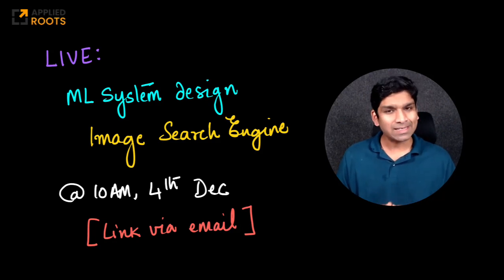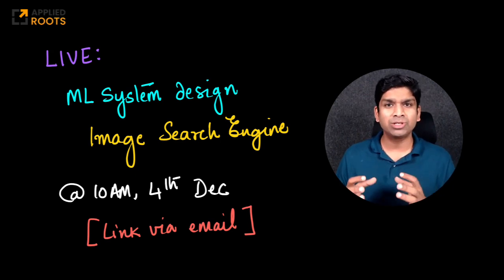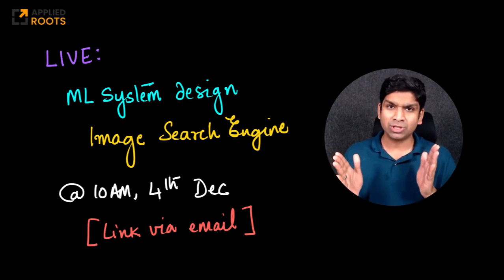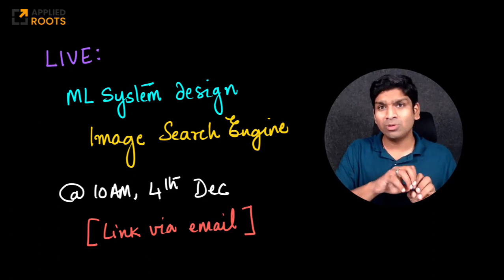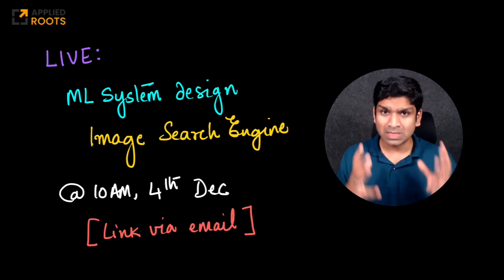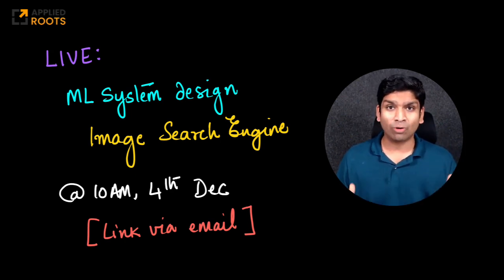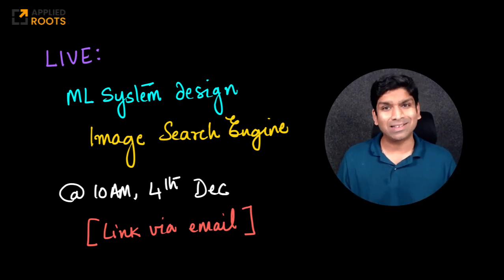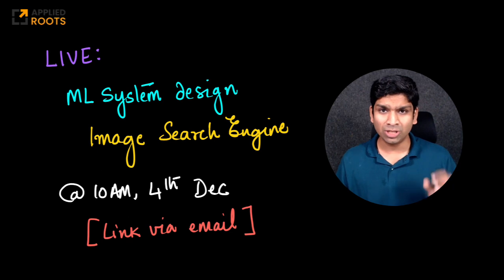Live: ML System-design of an Image Search Engine